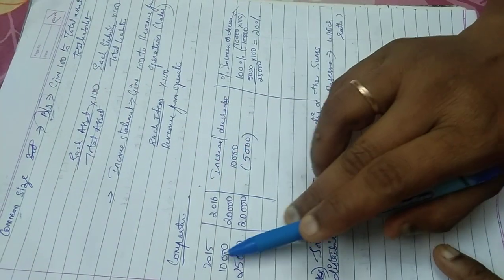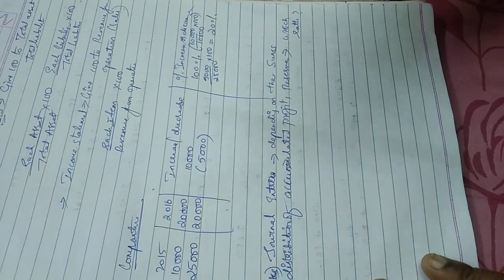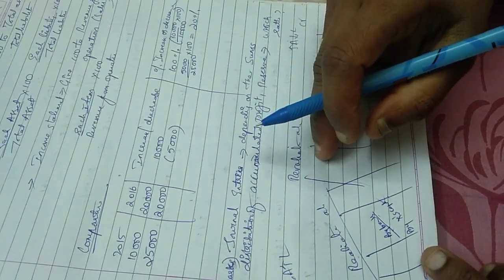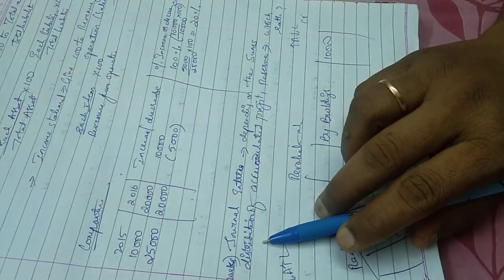continuation of the last video(last minute revision of few imp one nd two marks)